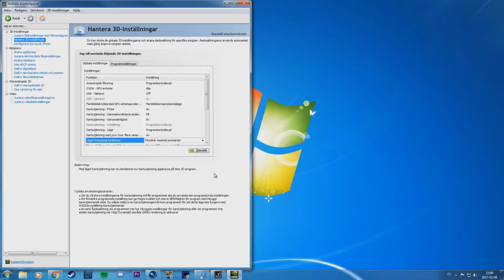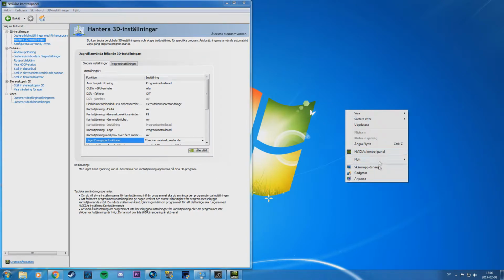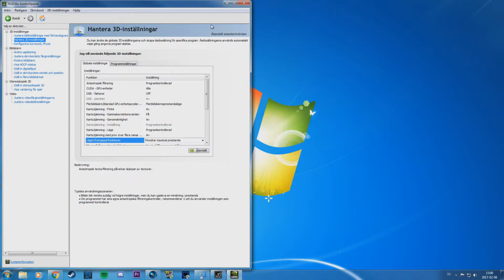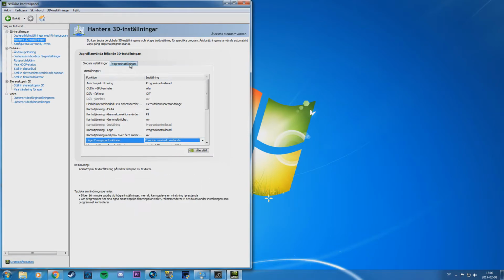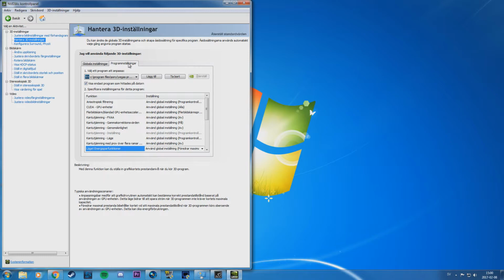Sony Vegas - Stuck at Initializing GPU-Accelerated Video Processing FIX (NVIDIA) [2025]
Here's a quick guide on how to fix the problem you get with being stuck at initializing gpu-accelerated video processing when starting up Sony Vegas.

Try Sony Vegas 11, or maybe just the other versions.

This video is intented for users with NVIDIA graphic cards, but might work for AMD users as well with the corresponding steps.